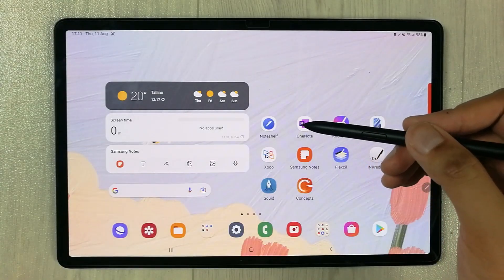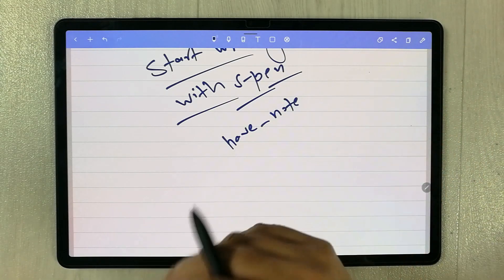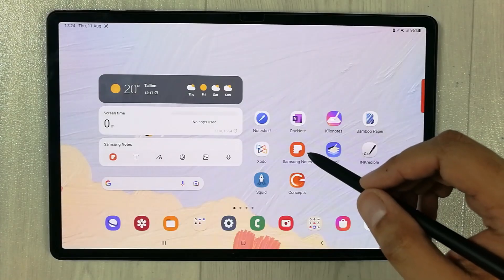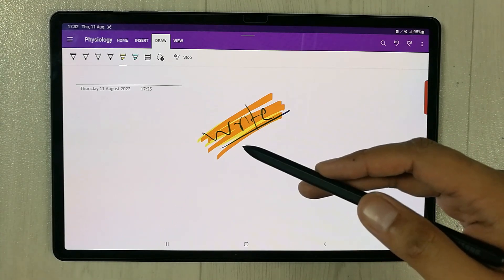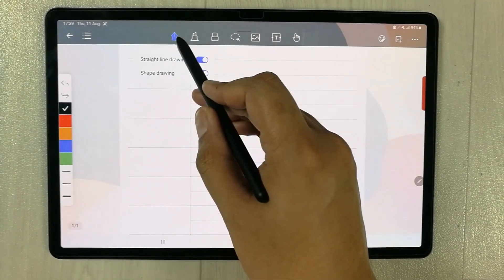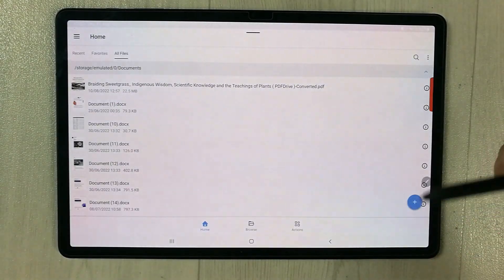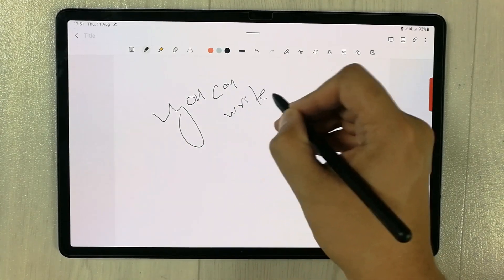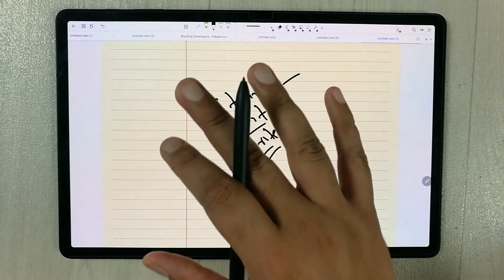Trying 10 Note Taking Apps on Samsung Galaxy Tab S8+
2 Pack SPARIN Screen Protector
tab s8 plus tempered glass
In this video i am trying 10 different note taking and handwriting apps on samsung galaxy tab s8 plus. These all note taking apps are for android. I check palm rejection in these apps and other tools. The s pen with tab gives really smooth experience for writing and note taking.
Time Stamps:
00:00 - Intro
00:12 - Noteshelf
3:34 - Microsoft OneNote
6:19 - Kilonotes
8:00 - Bamboo Paper
9:26 - Xodo
10:26 - Samsung Notes
11:27 - Flexcil
12:31 - Inkredible
13:47 - Squid
14-55 - Concepts